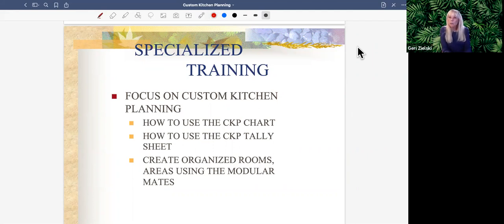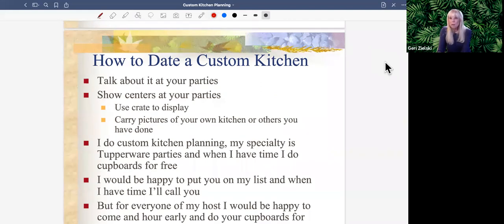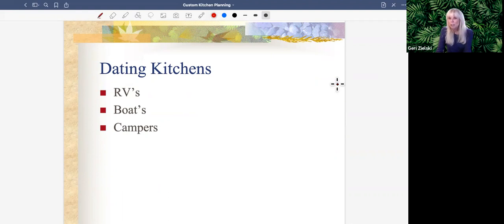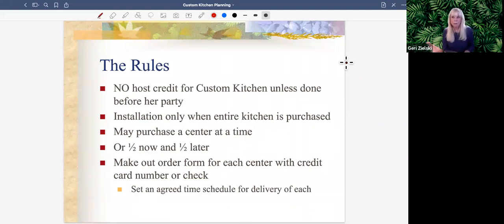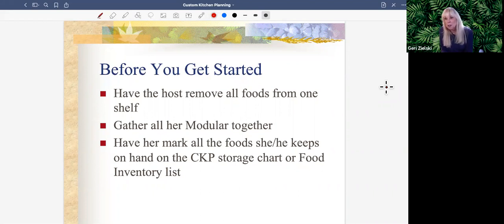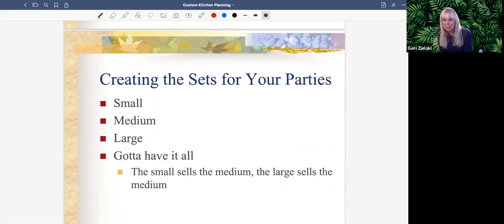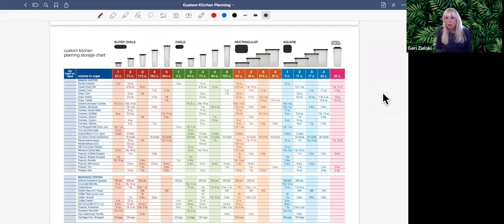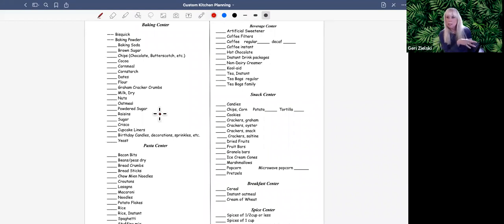Custom Kitchen Planning Video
Learn how to create a desire to customize kitchens either in person or virtually